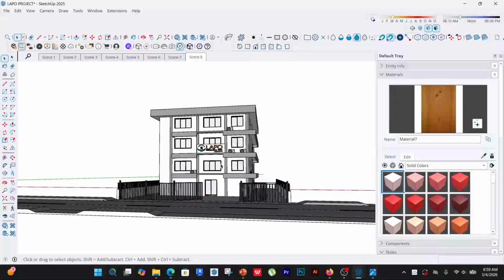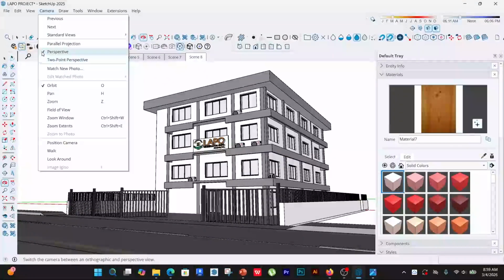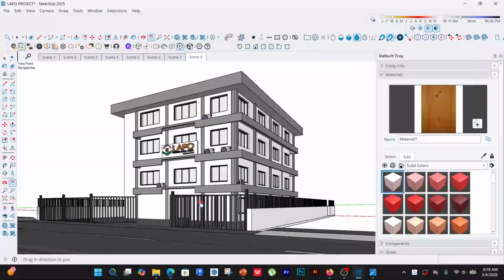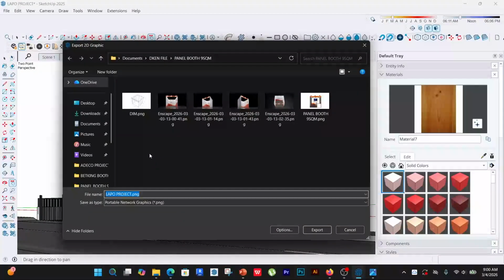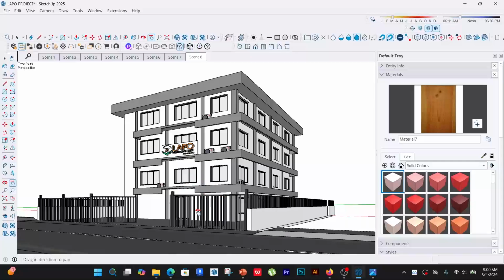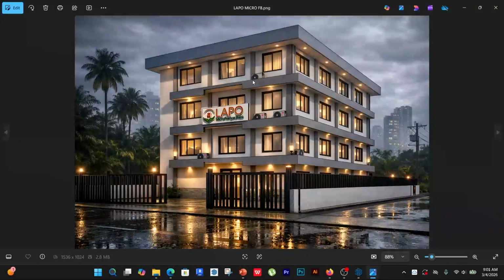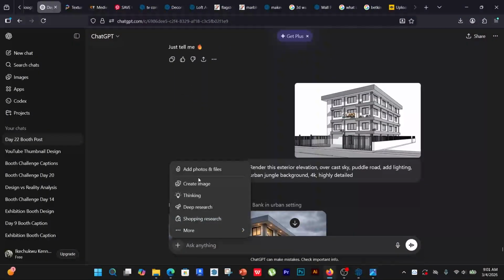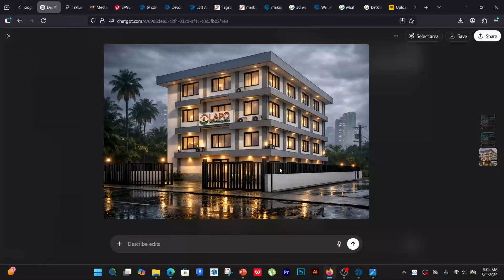From SketchUp Model to AI Photorealistic Render in Minutes!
In this tutorial, I show you how to transform a basic SketchUp exterior model into a high-quality AI-rendered architectural visualization.